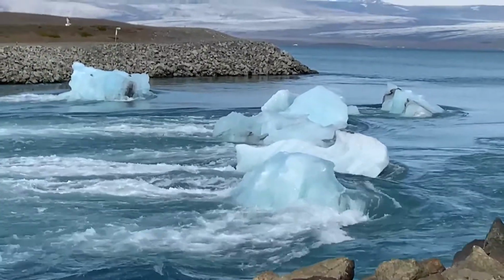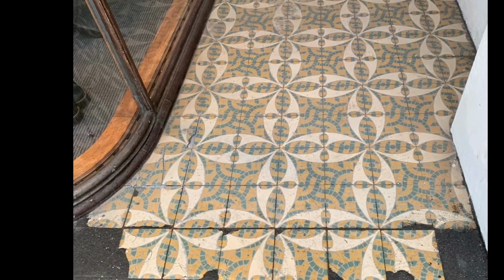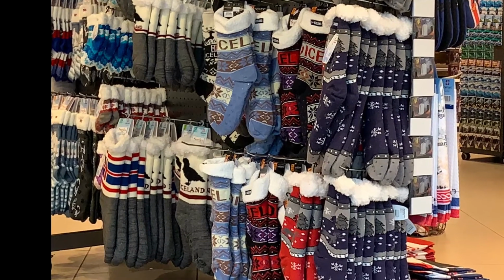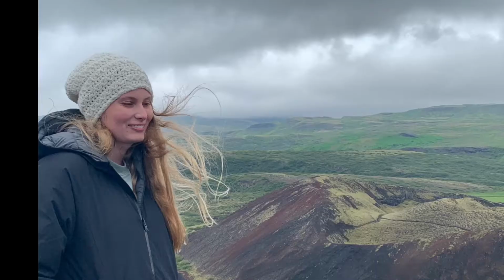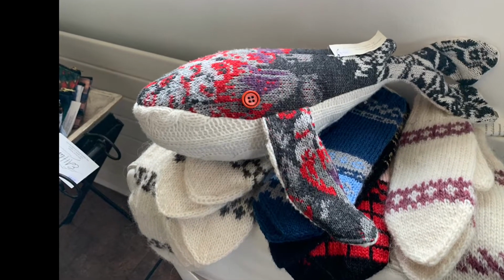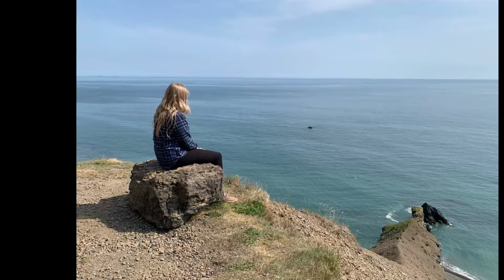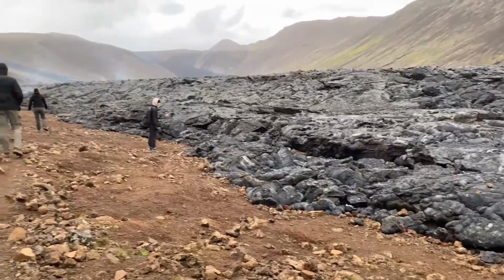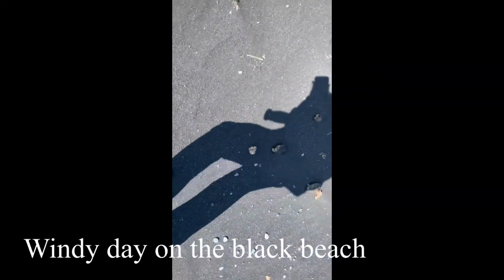A Yarn Tour of Iceland!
In between shots of the peaks of the mountainous and volcanic landscape of Iceland are peeks at Icelandic knit and fiber gems!

Videos on Wednesdays and most Saturdays! Share a virtual cup of coffee? If you like this content, please watch the videos and ads, click subscribe and like, buy patterns (below), sign up for the newsletter at ellengormley.com, share a video link with a friend and consider making a donation on SuperChat on live streams!